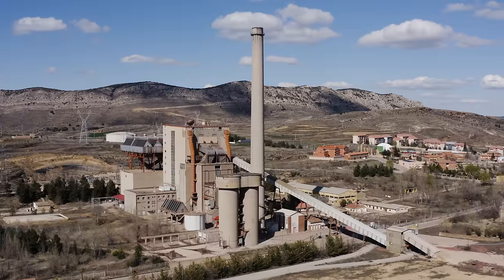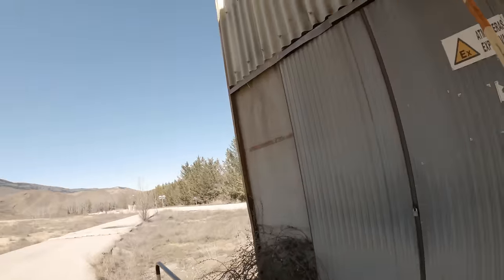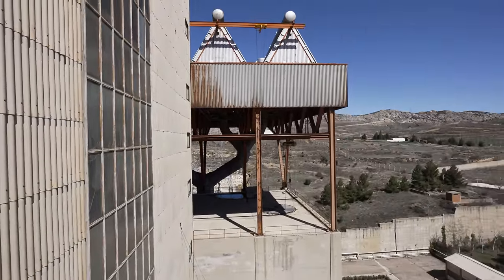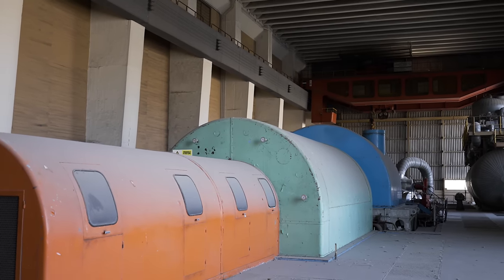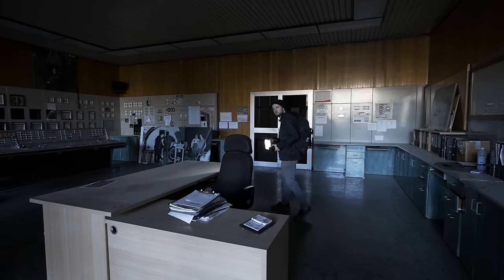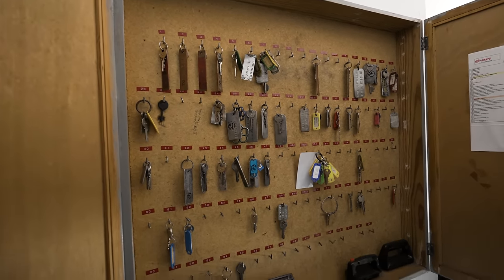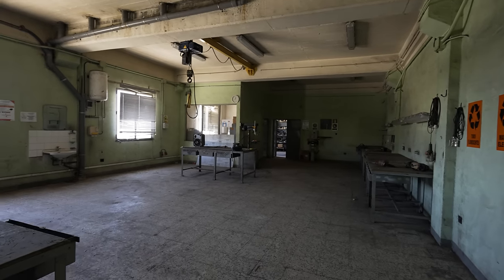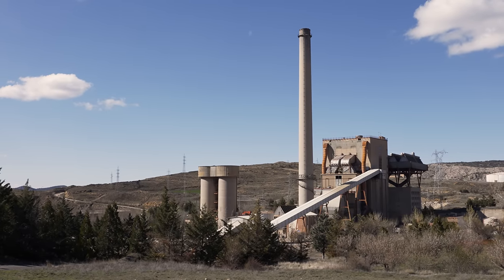Exploring an Abandoned Power Plant in the Desert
In this episode we're in Spain to explore an abandoned coal-fired power plant that shut down over a decade ago. Inside we find a massive turbine-generator, an analog control room straight out of the 70s, and much more!